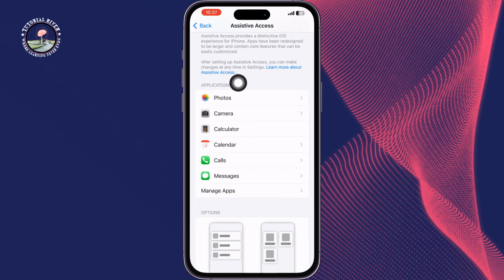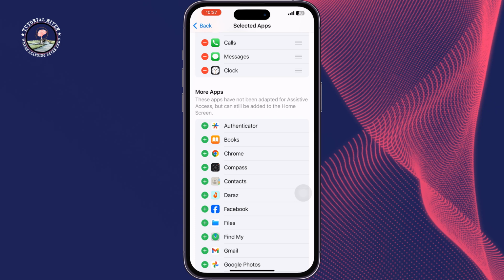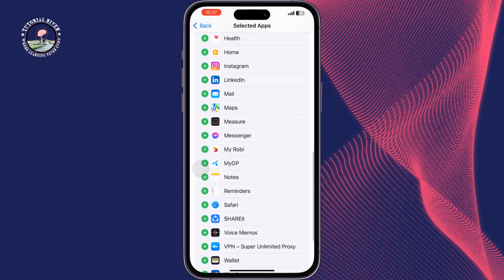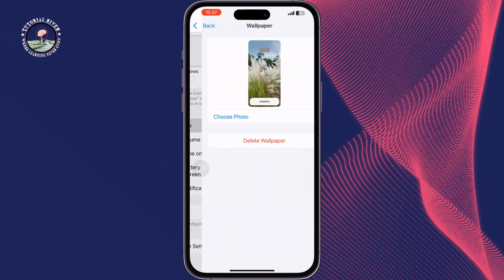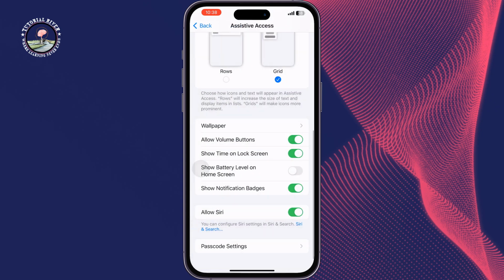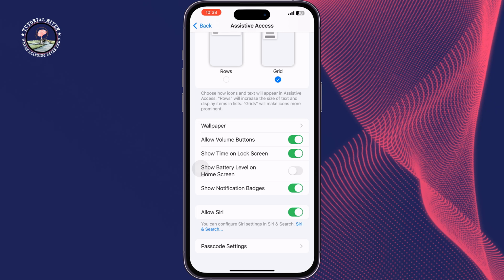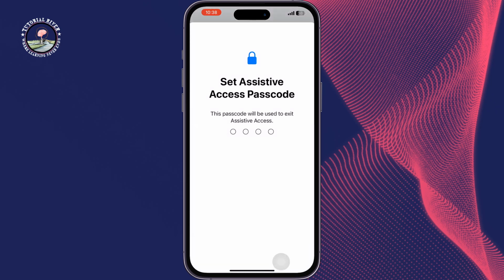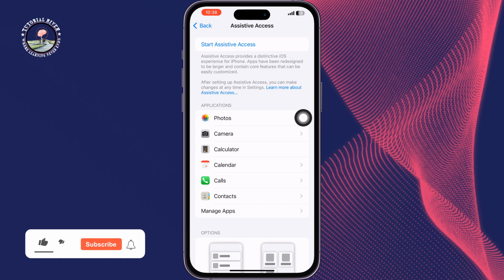How To Edit Assistive Access iOS 17 | Enable Assistive Access On iPhone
Learn how to set up Assistive Access on iOS 17 or iPad iOS 17 to make it easy for people with cognitive disabilities to use that device.

Video Parts:
0:00 Info & Intro
0;16 Go To Settings
1:05 Change Assistive Access layer
1:45 Setup Passcode
2:09 Ending & Outro